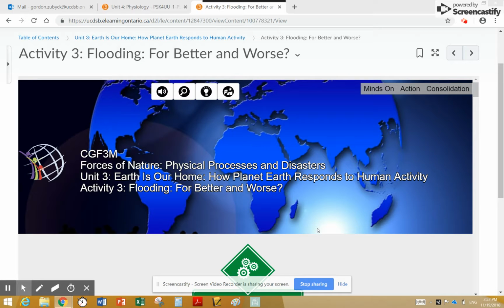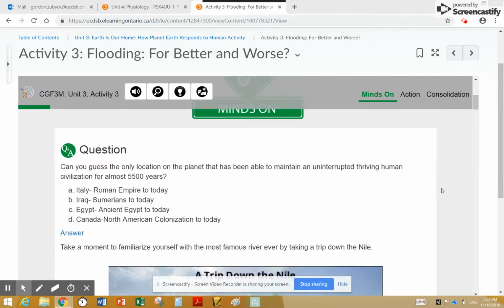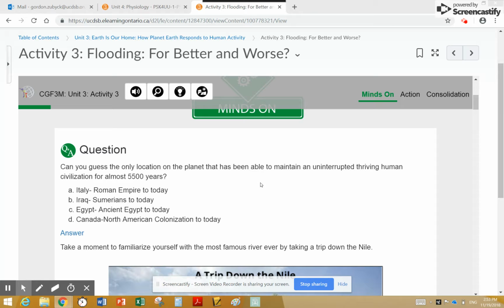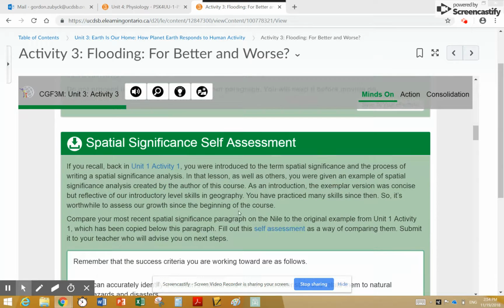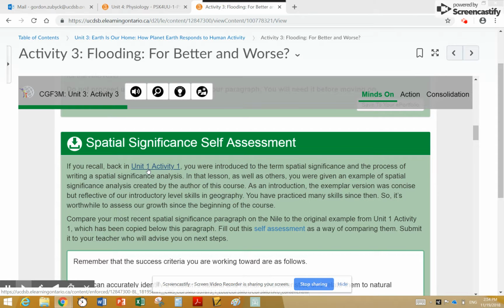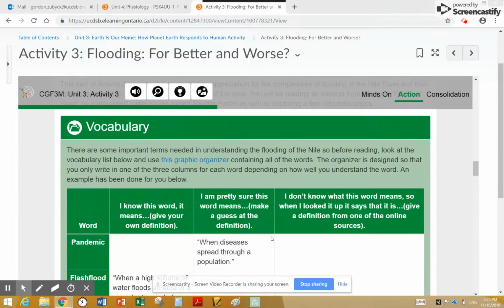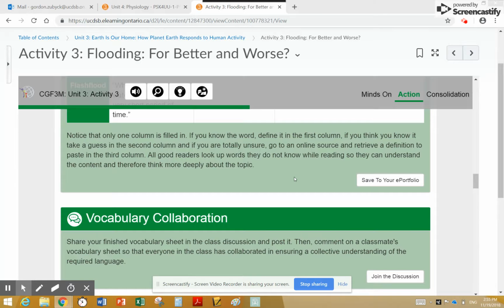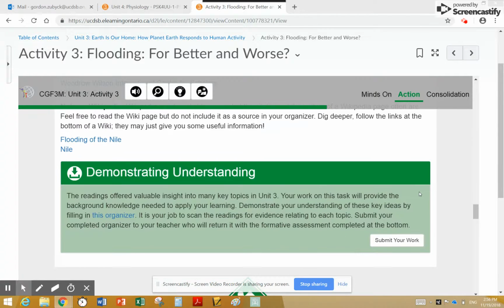Nov 19, 2018 2:57 PM